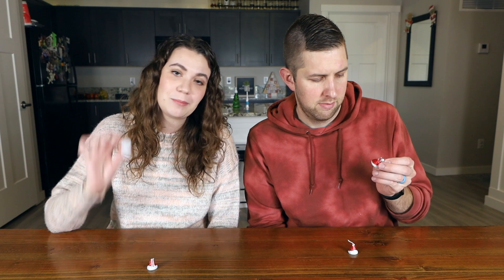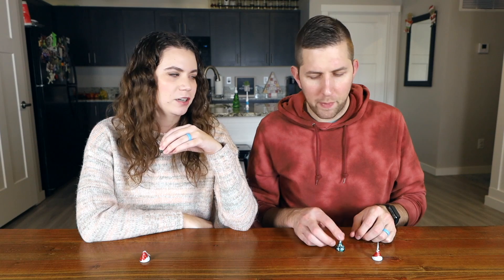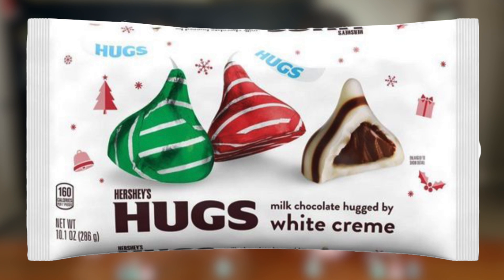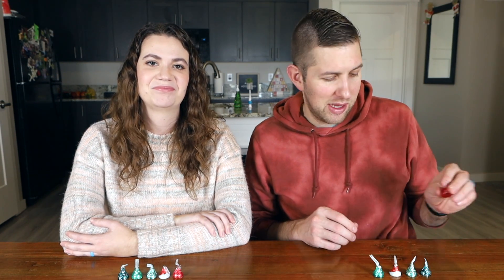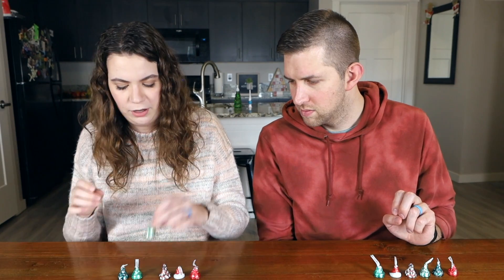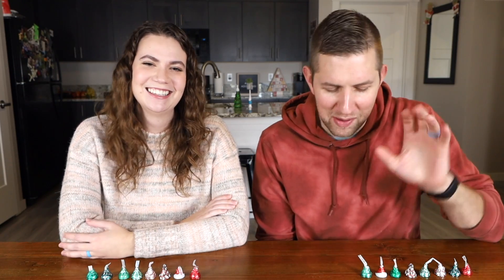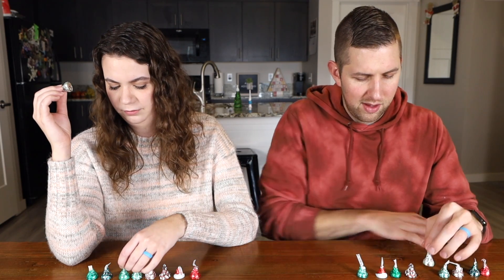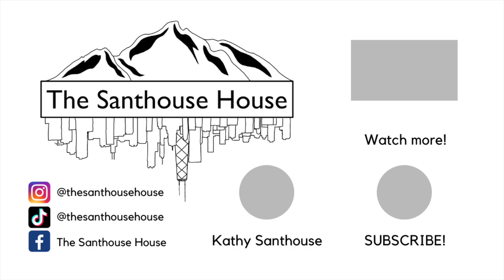Which holiday Hershey kisses are the best? | TASTE TEST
We're doing a taste test to figure out which holiday Hershey kiss is the best! There are so many Hershey kisses that appear around Christmas time, so we're doing a taste test to rank each of them. We tried regular milk chocolate, mint truffle, almond, hugs, cherry cordial, hot cocoa, candy cane, caramel, and sugar cookies Hershey kisses.

Address: 16432 N. Midland Blvd. #78

-- TIMESTAMPS --
0:00 Intro
0:16 Milk chocolate kiss
1:17 Mint truffle kiss
2:27 Almond kiss
3:23 Hug
4:10 Cherry cordial kiss
4:51 Hot cocoa kiss
6:22 Candy cane kiss
7:33 Caramel kiss
8:26 Sugar cookie kiss
9:54 Final rankings and thoughts

-- ABOUT US --
Welcome to The Santhouse House! We are a family of four (Jacob, Kathy, Kaeden, and Jaema) - soon to be five through adoption - living in Idaho. We make fun and hopefully entertaining videos, and we also vlog our life. We love to do taste tests, challenges, and vlog about our family. Thanks for joining us!